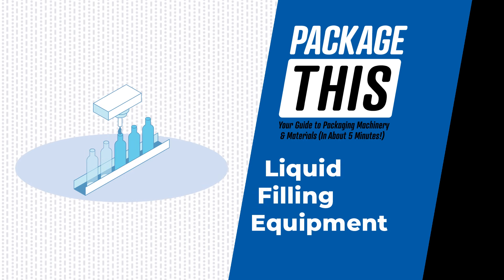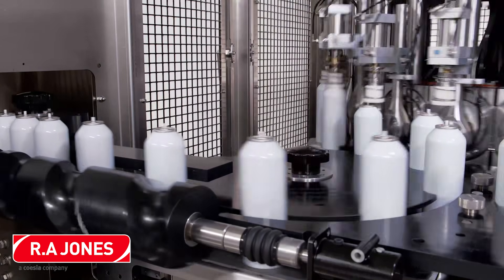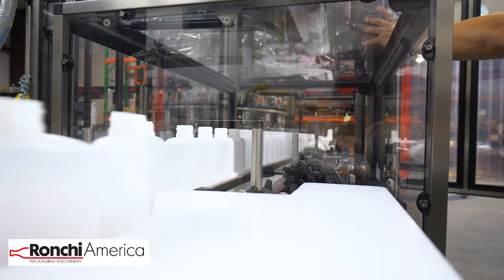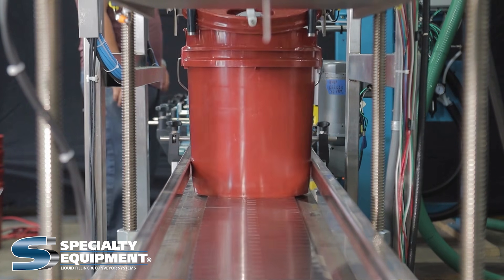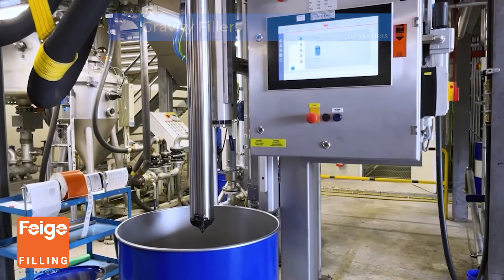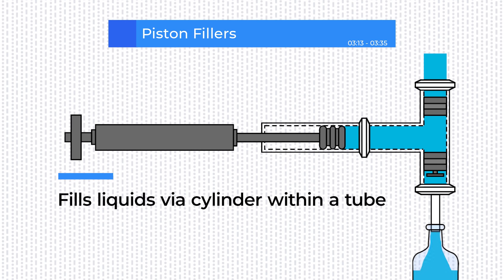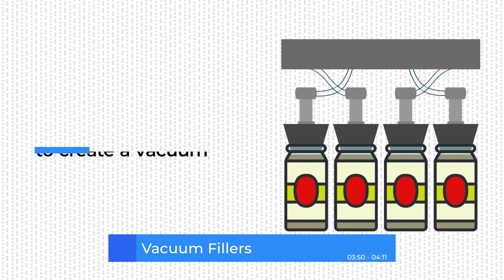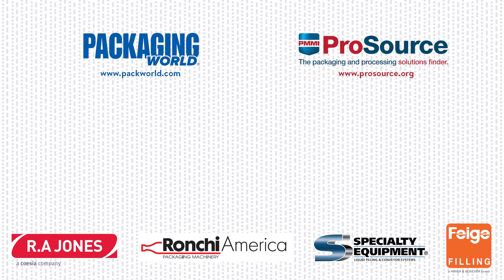Precision in Every Drop: Liquid Filling Technology Explained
How do liquid fillers handle everything from soda and sauces to perfumes and industrial chemicals? In this episode of Package This, we dive into the wide world of liquid filling technology. Explore the key filler types—flow meter, gravity, piston, pressure, vacuum, net weight, and aerosol—and see how they keep filling lines moving. Whether you’re new to packaging or looking to brush up on the latest filling solutions, this quick 5-minute video will give you the essentials. Learn how these machines adapt to different viscosities, container types, and production speeds and watch them in action!